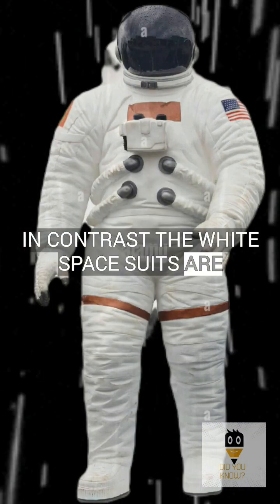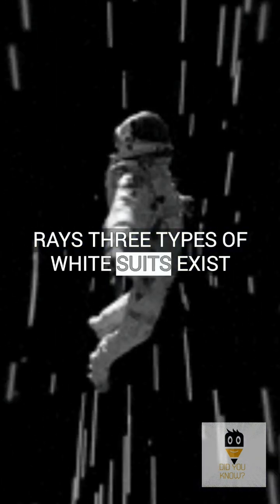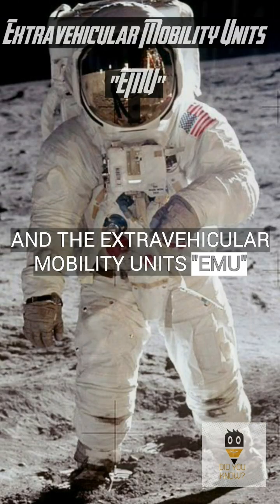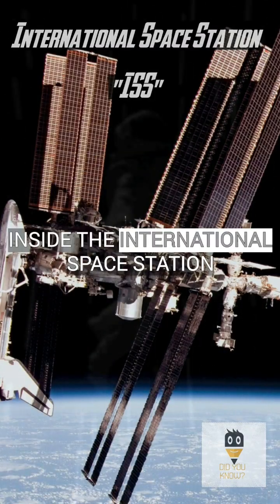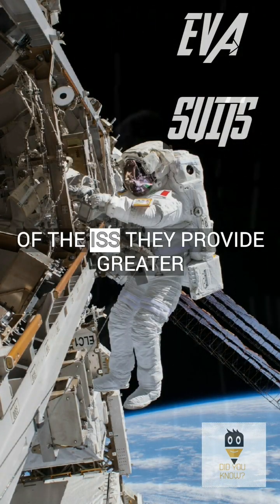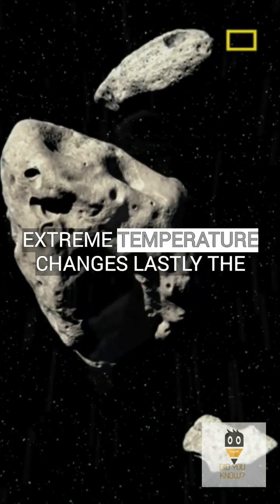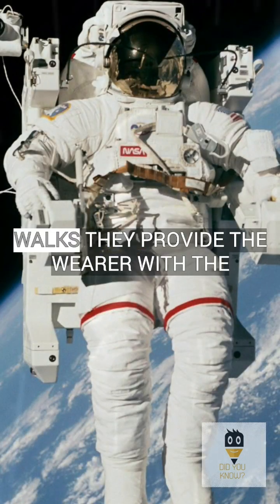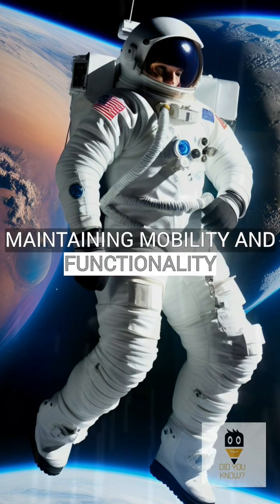The difference between the orange and white spacesuits?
Spacesuits are critical to protect astronauts in space. However, did you know that there are distinct differences between the orange and white versions?